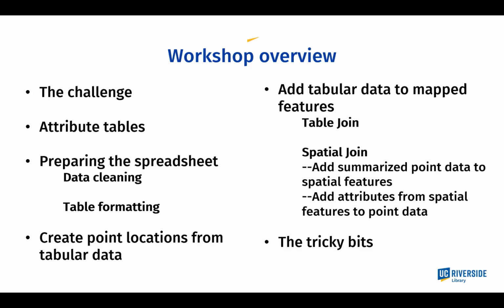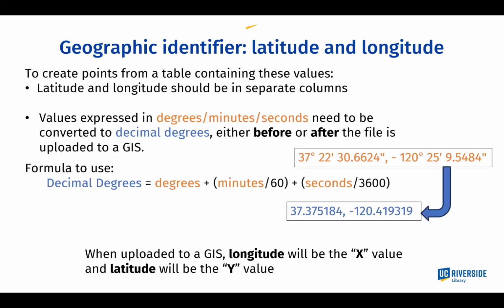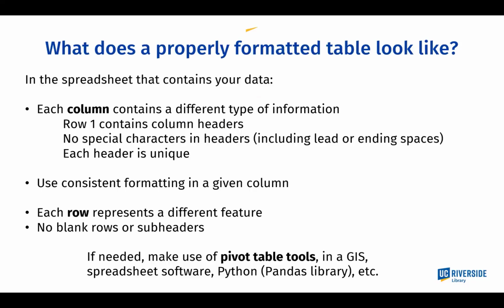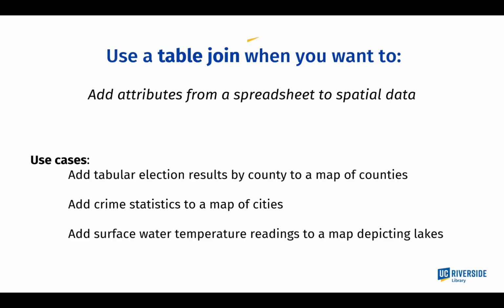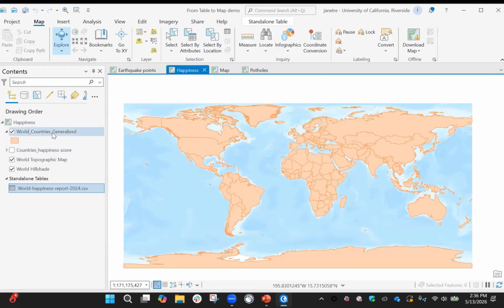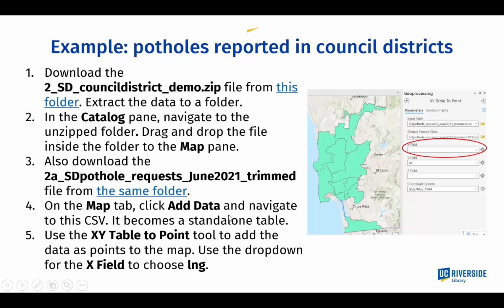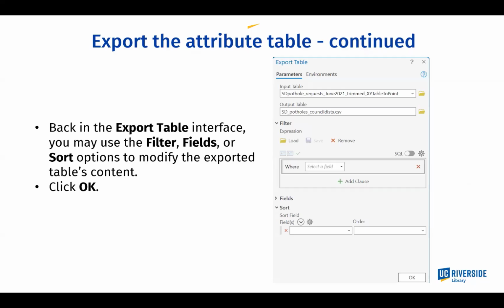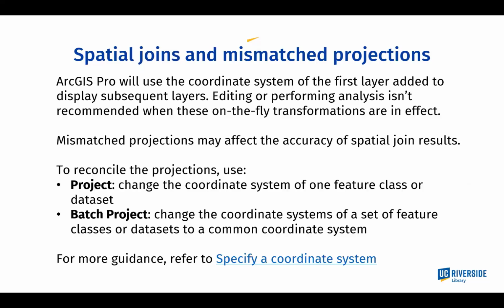From Table to Map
If you have data in a spreadsheet that you need to map, this workshop will help you understand how to proceed. We’ll look at spreadsheet formatting, creating point locations from tabular data, and adding tabular data to existing mapped features. We’ll also shed some light on the parts that are often confusing! The workshop will focus on ArcGIS Pro, but guidance for other GIS platforms will be shared.

6:31 - Attribute tables
10:20 - Data cleaning
18:32 - Table formatting
21:54 - Create point locations from tabular data
26:08 - Add tabular data to mapped features
26:21 - Table join
38:02 - Spatial join
39:27 - Add summarized point data to spatial features
44:40 - Add attributes from spatial features to point data
48:52 - The tricky bits